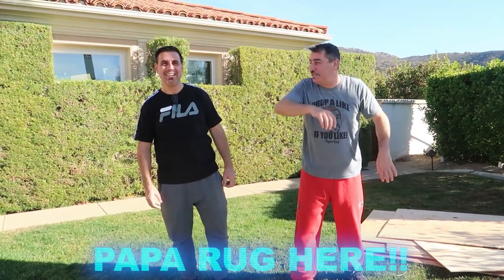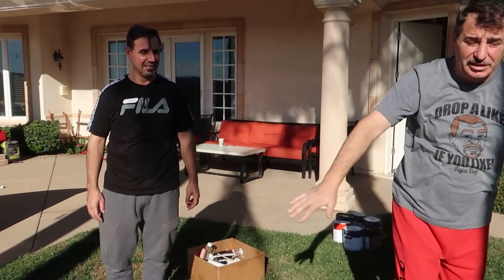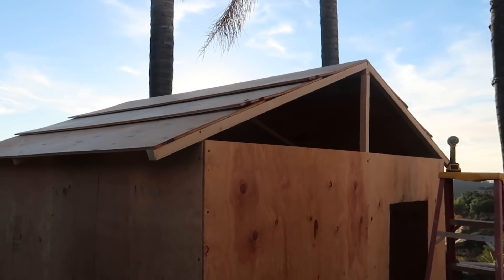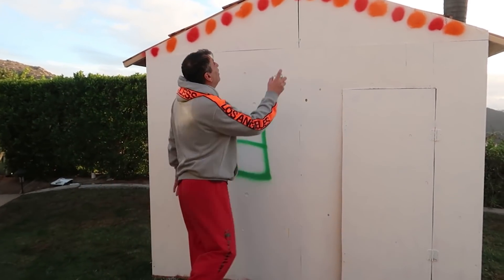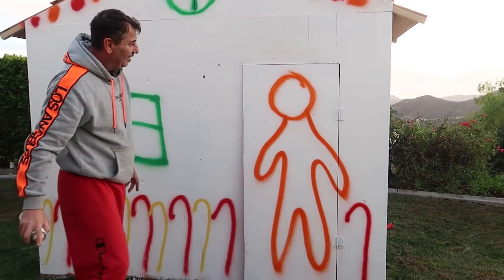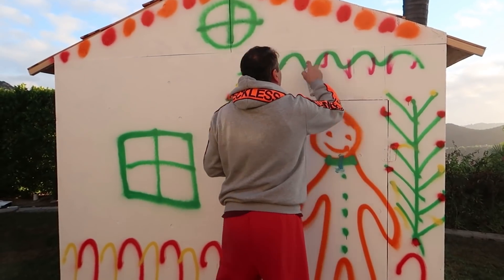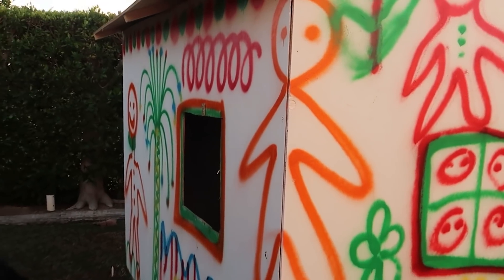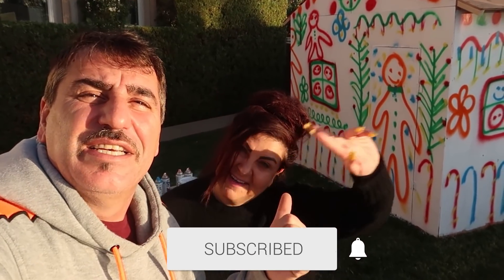BUILDING THE WORLD'S BIGGEST GINGERBREAD HOUSE!**100 FT**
About Mama Rug and Papa Rug:
Mother of FaZe Rug and Brawadis // Love each and every one of our beautiful fans and supporters.